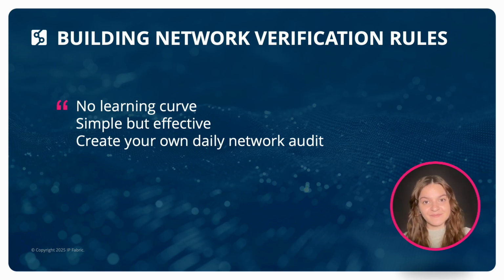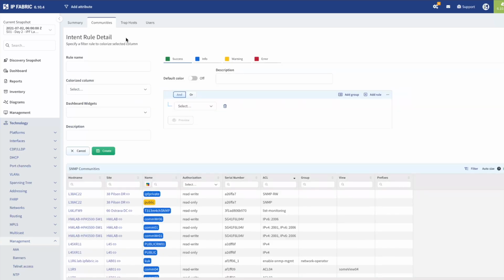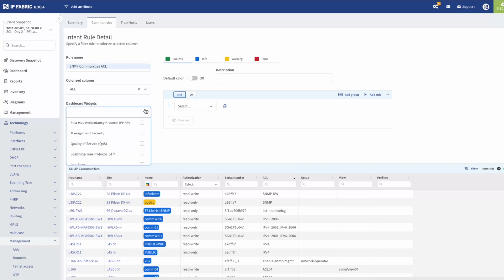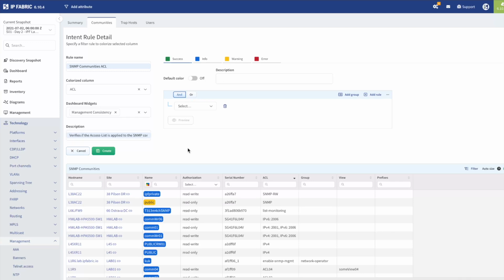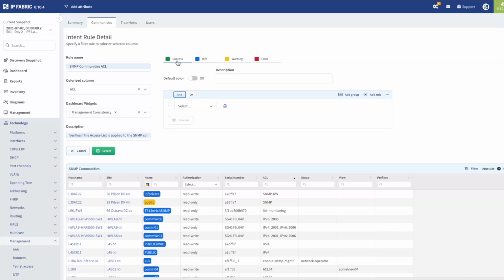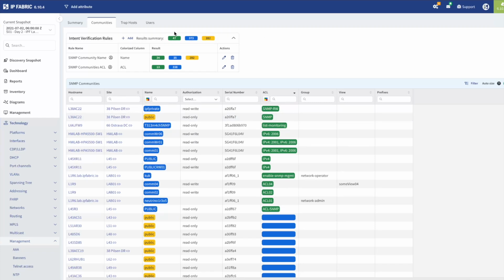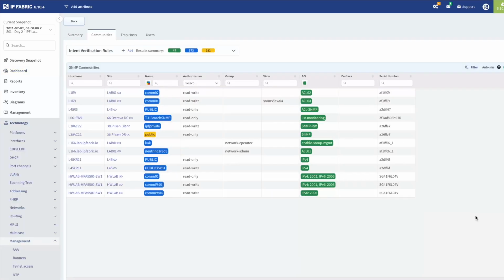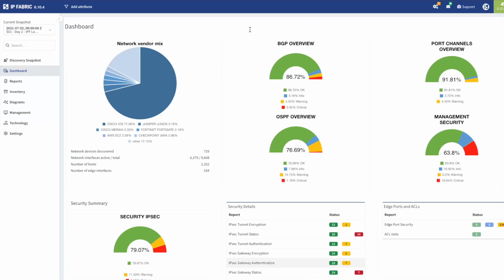Build Your Own Custom Intent Checks [Free Trial]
Are you sure your network is behaving as you intended? Build your own custom intent checks in IP Fabric to find out.

Have questions? Talk to an expert at IP Fabric today ➡️